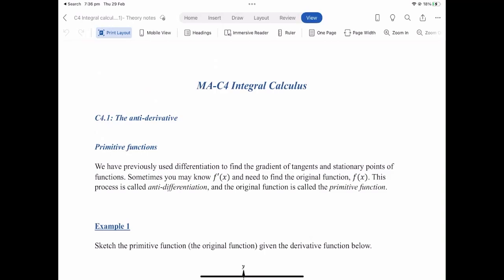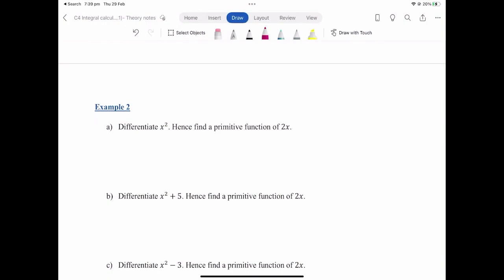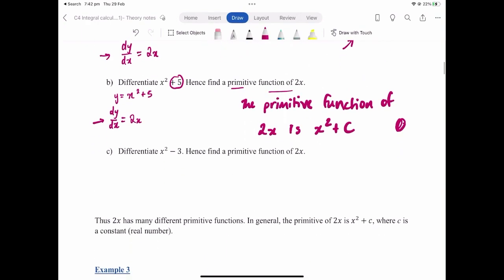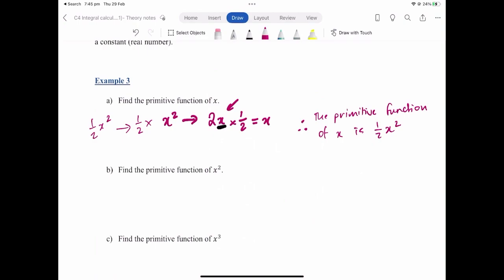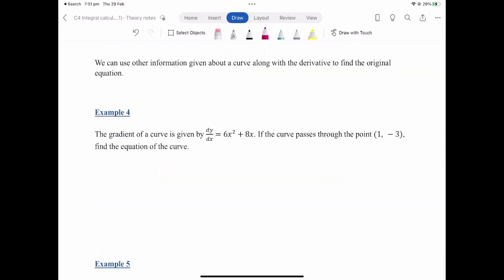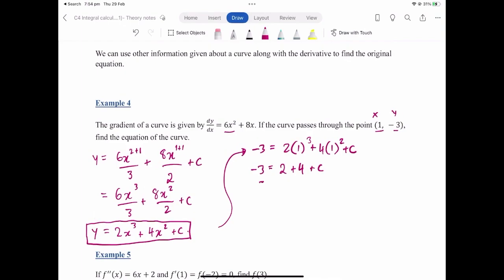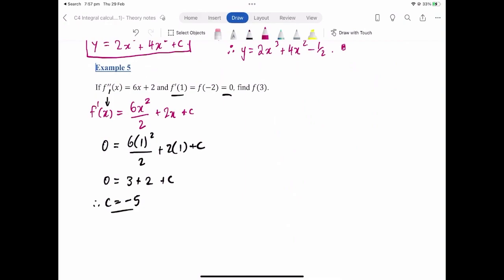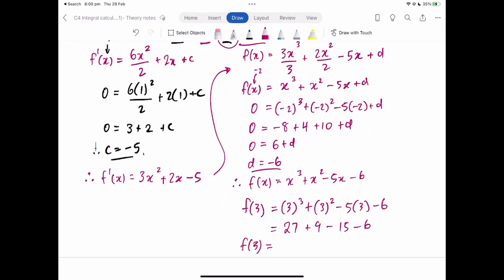Primative Functions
Apologies about the audio quality, streamlabs decided to change my mic quality on me and i didn't realise until I was editing.